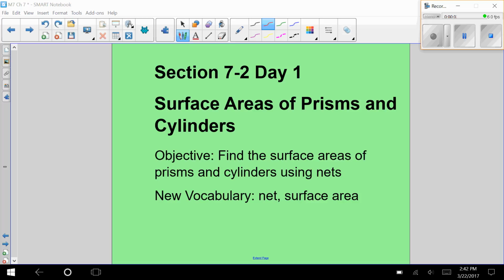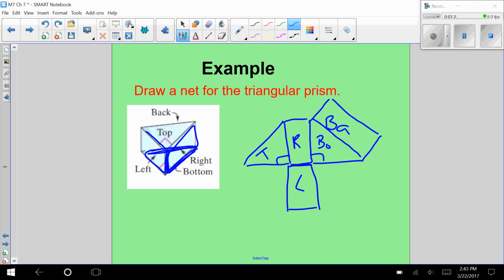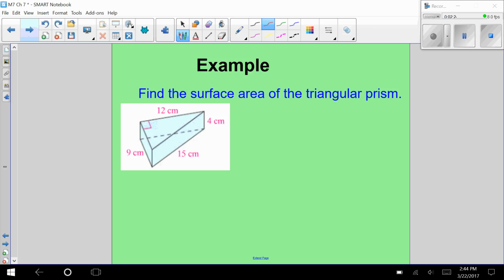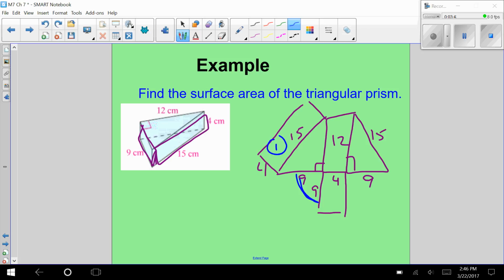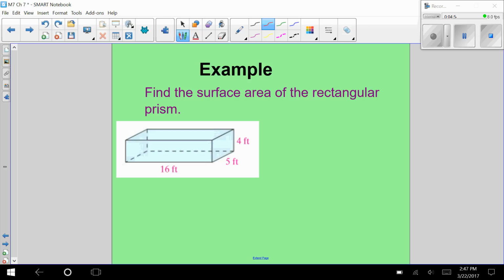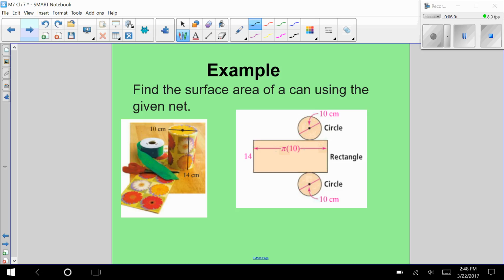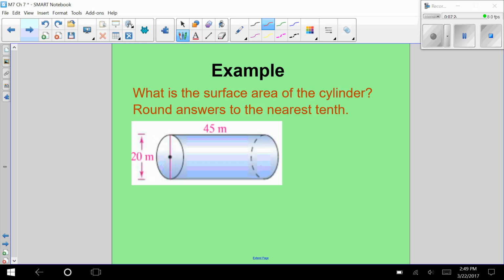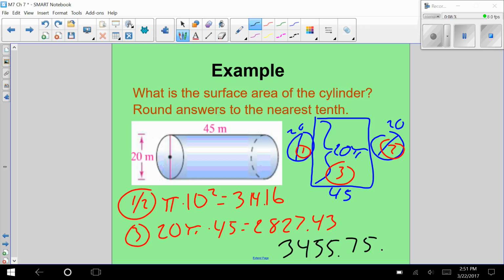M7 7 2 Day 1